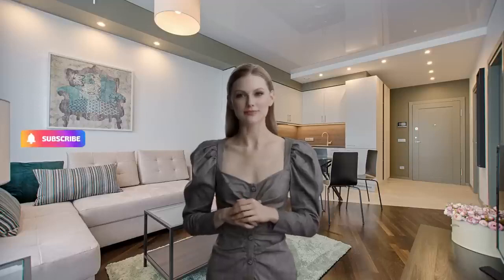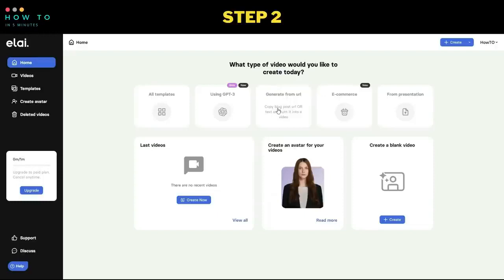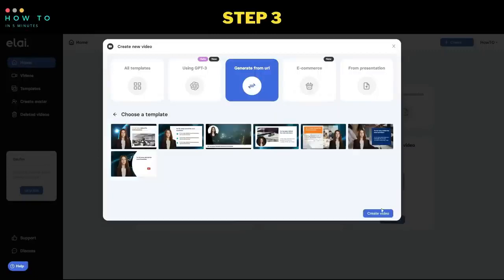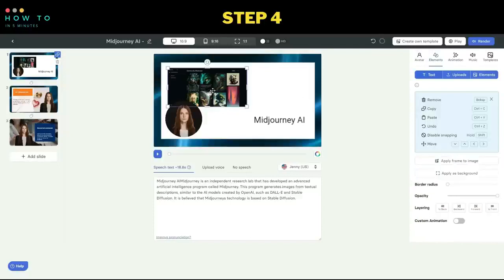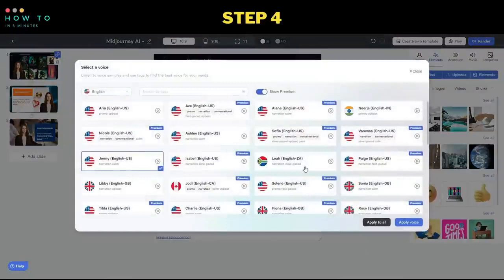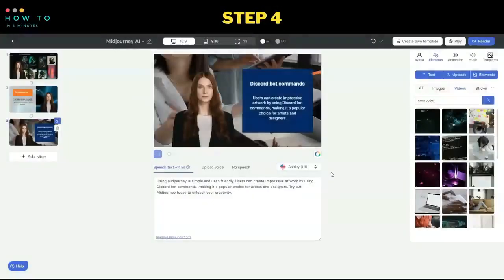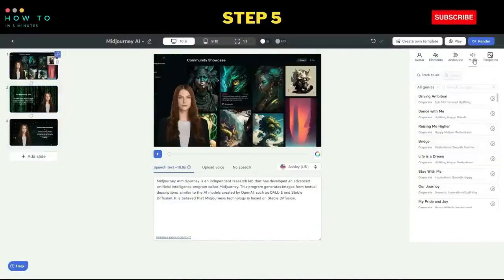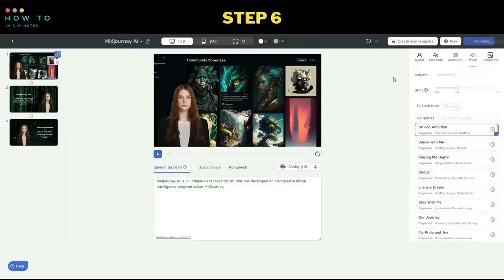AI Video Generator Create Text To Video AI Generated Video AI ( Artificial intelligence )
Give your videos a professional finish with the AI Video Generator - the easy and fast way to create text-to-video! With the AI Video Generator, you can generate professional-looking videos from your text in just a few clicks. Get ready to take your content to the next level!

Welcome to the world of AI ( Artificial intelligence )